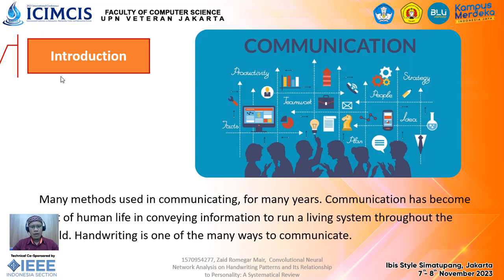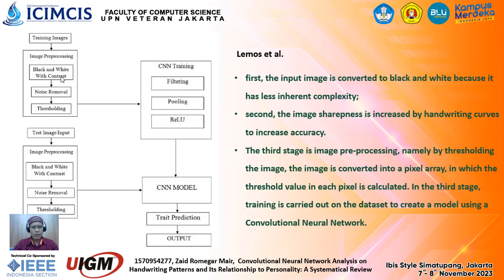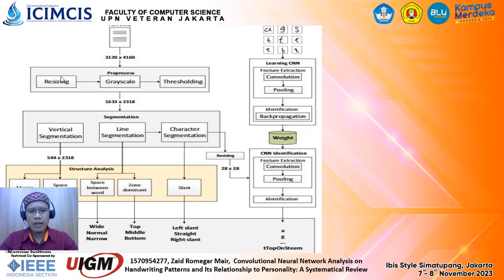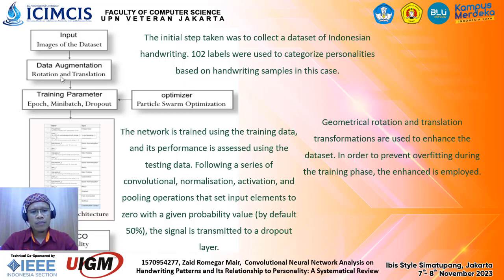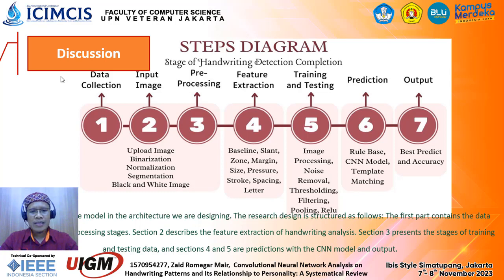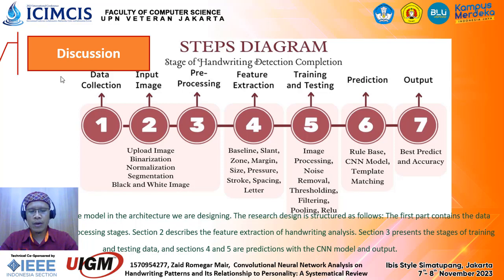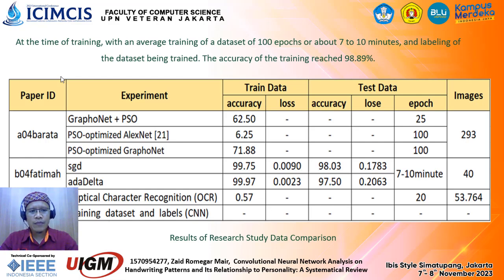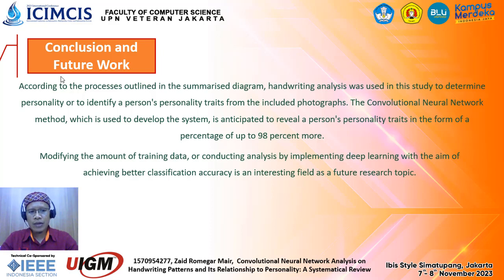Convolutional Neural Network Presentation handwriting pattern